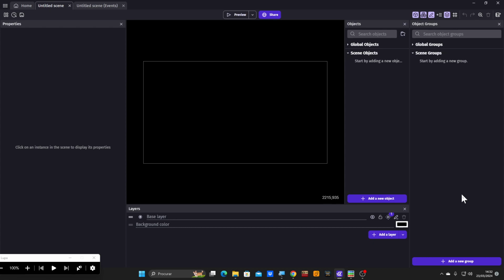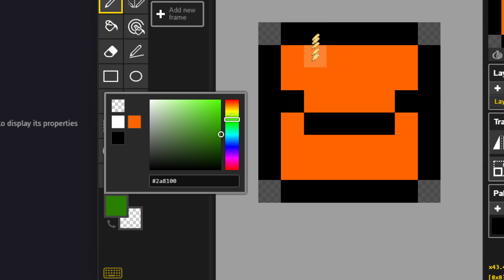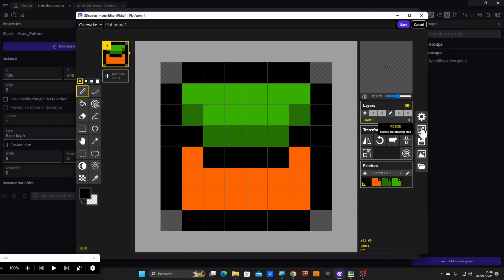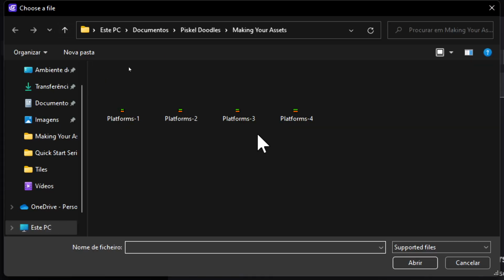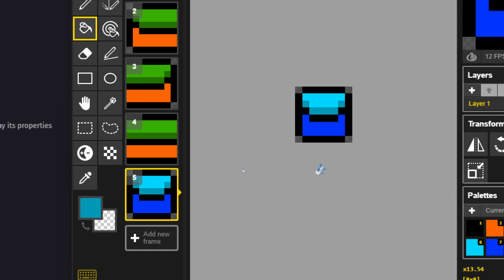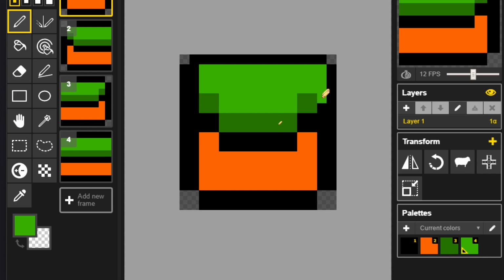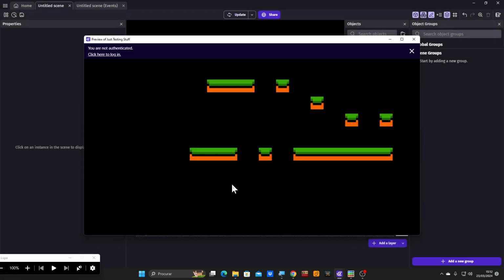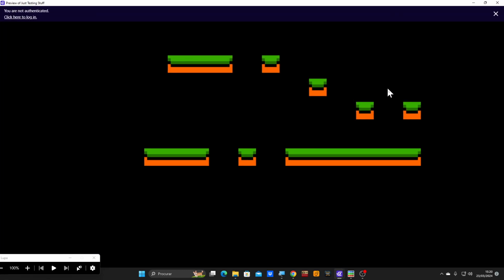Ep.1 Platforms For Beginners (Making Your Own 2D Assets)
Hello everyone! New series about making your own 2D Game Assets, i hope you enjoy!